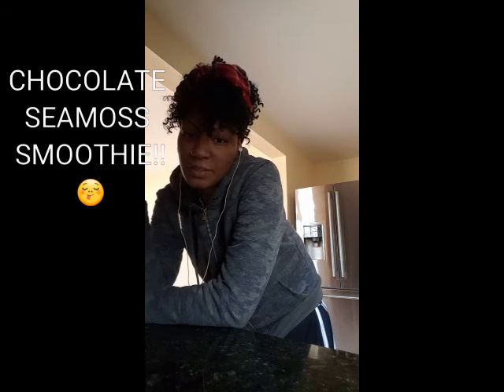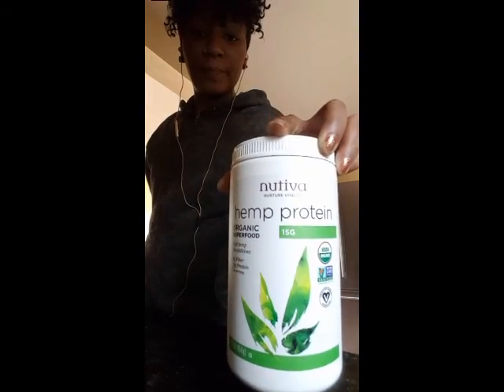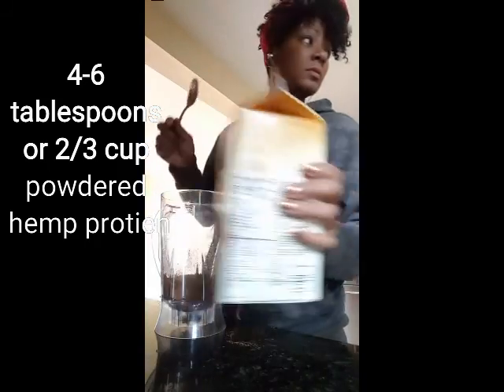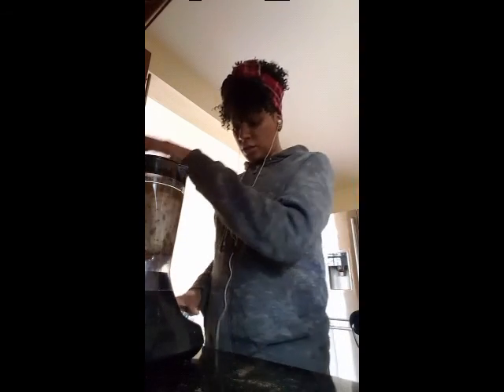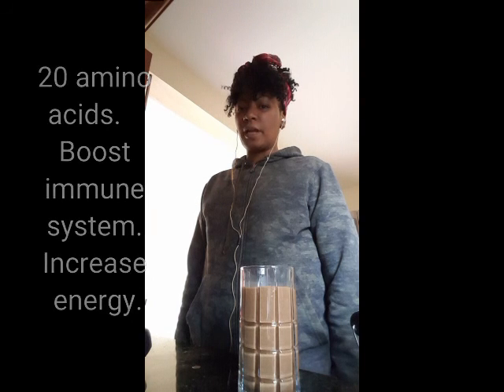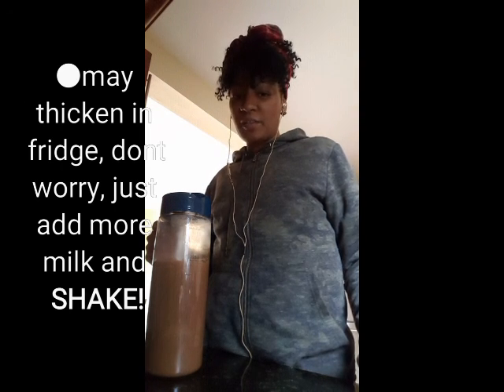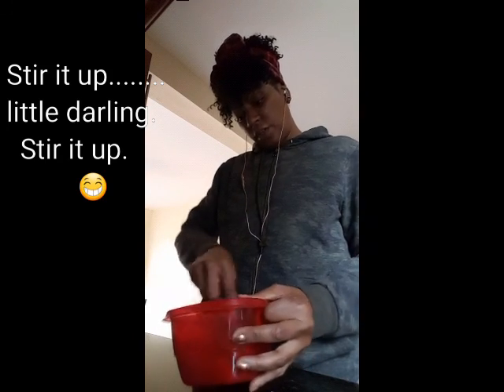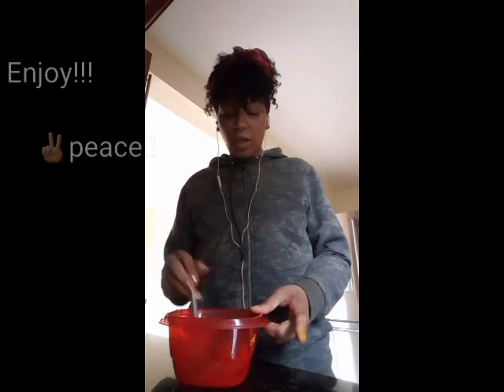2 for 1 SEAMOSS SPECIAL - CHOCOLATE !!! 😋 immunity boost/natural botox/ pore reduction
Here is a quick and simple duo of recipes using seamoss. The first is a simple recipe for a vitamin mineral protien packed chocolate shake. The second a quick recipe for a multifunctional face mask. They are both mineral packed and easy to make. If you have been looking for ways to incorporate seamoss into your diet this is an easy starter. Be well!!